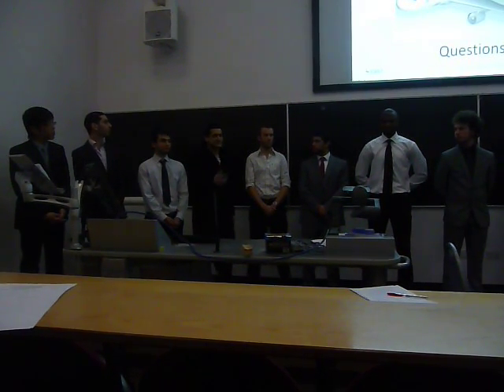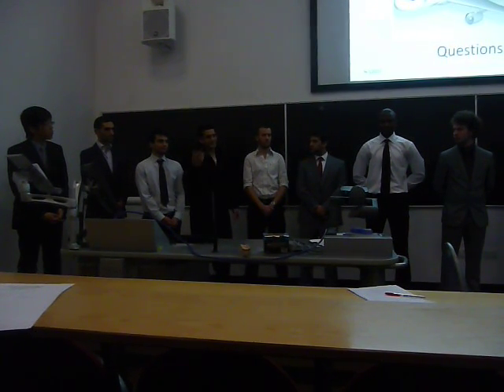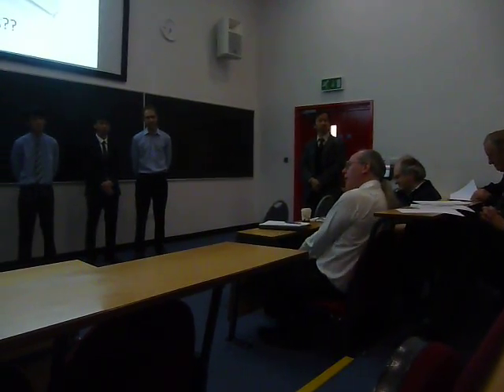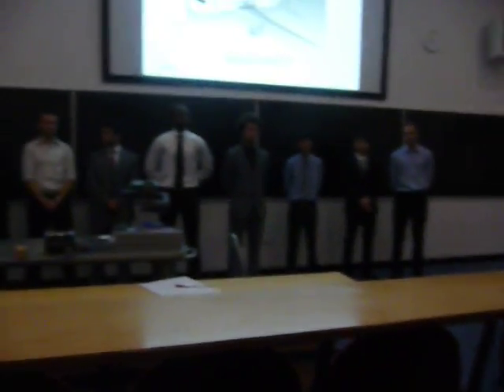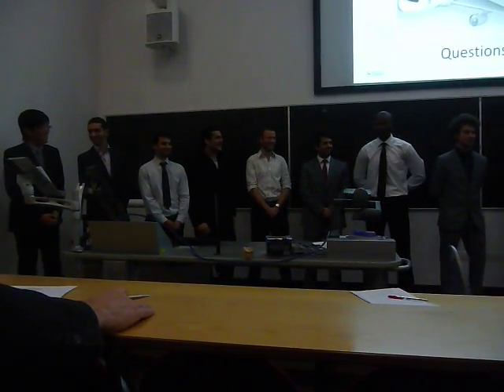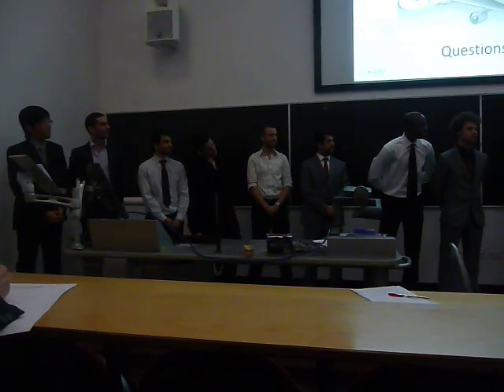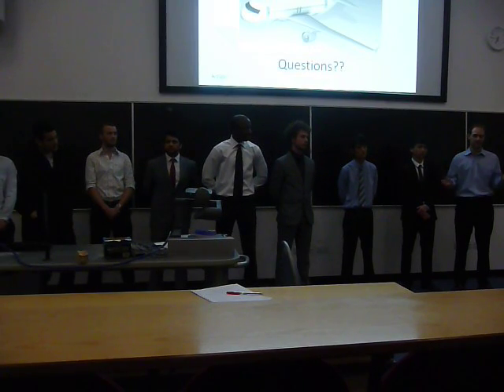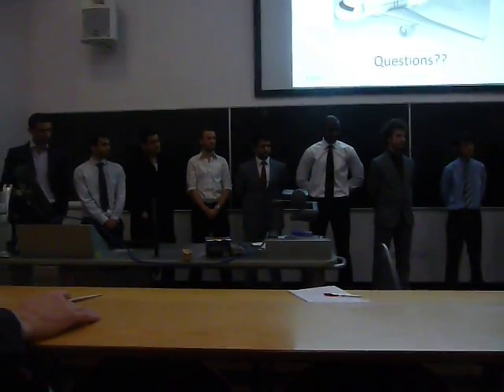Surrey Presentation 2011